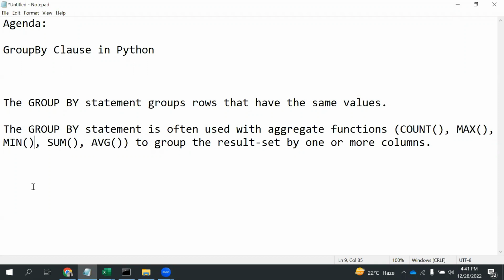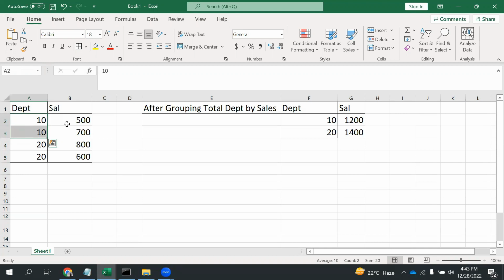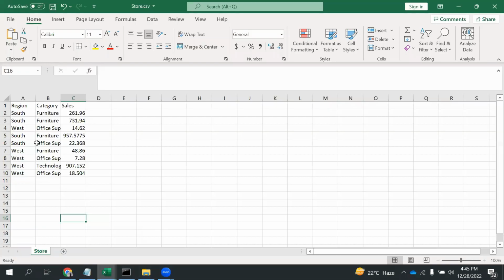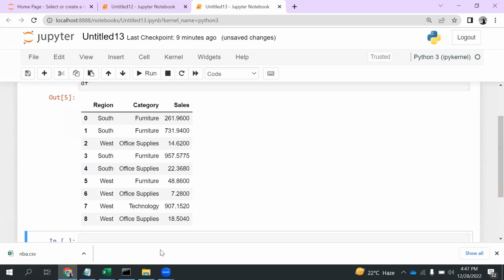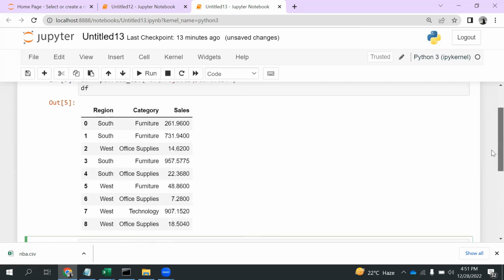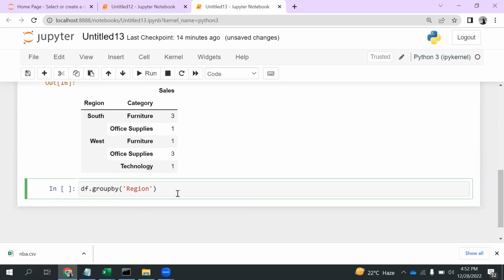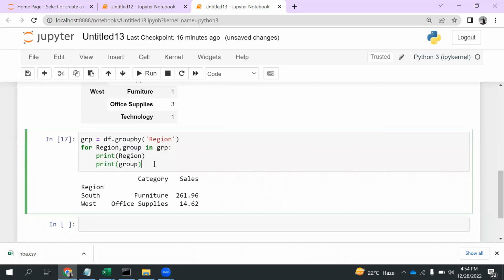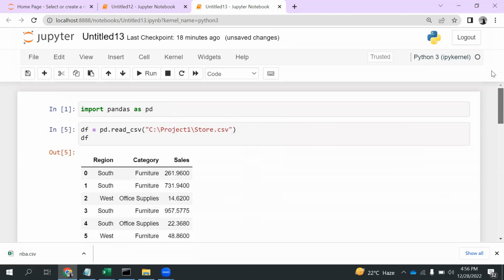Python Tutorial|| Dataframe || Group By In Python|| Grouping || Aggregate Functions in Python